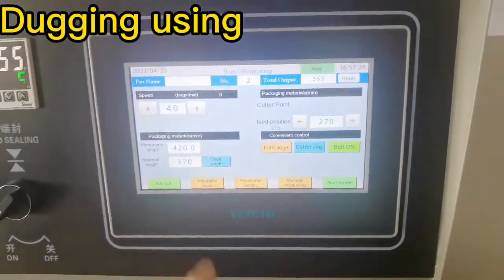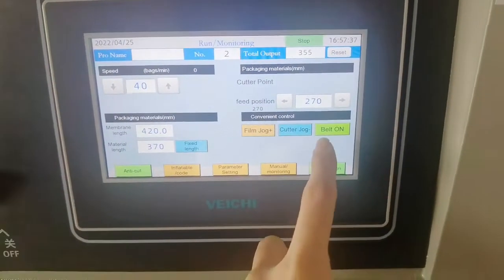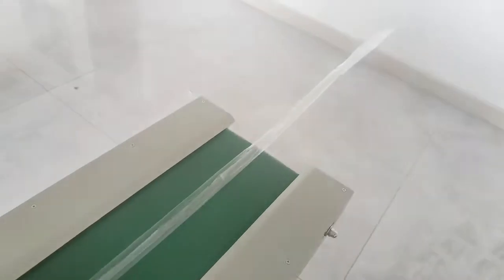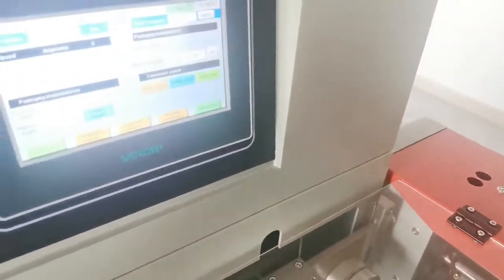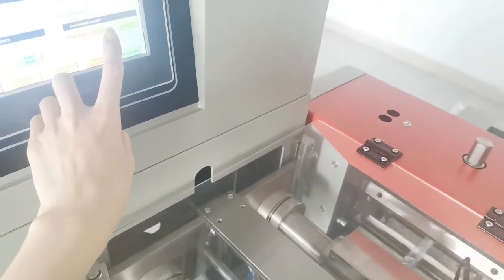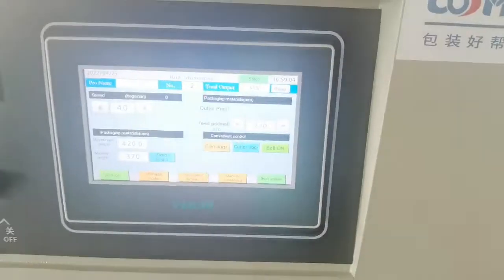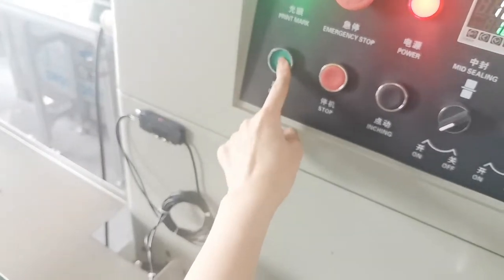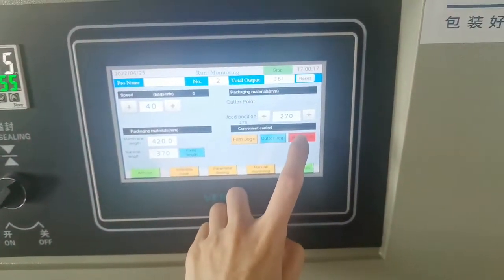Pillow packing machine Debugging ,film moving,anti cutter,conveyor not move